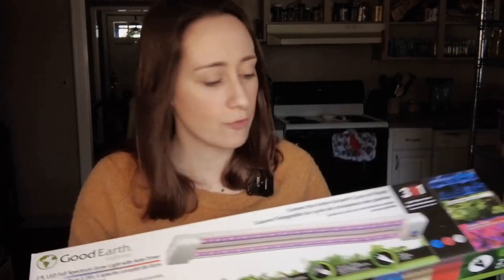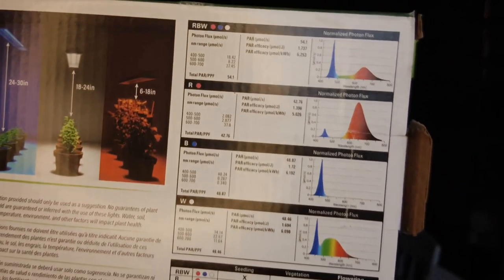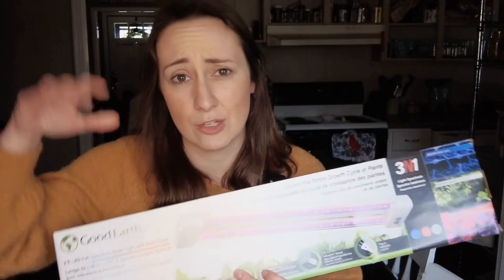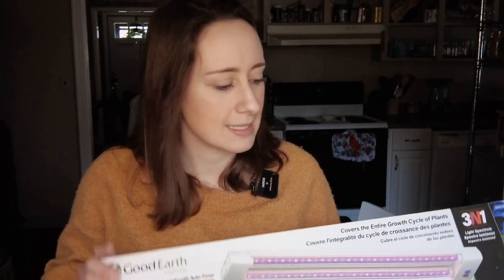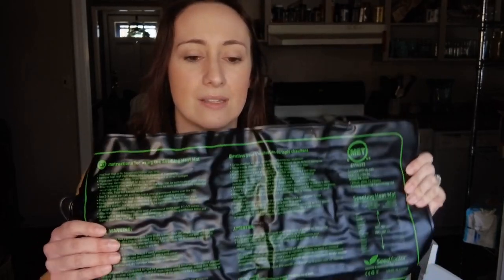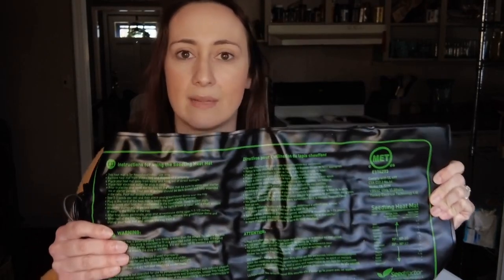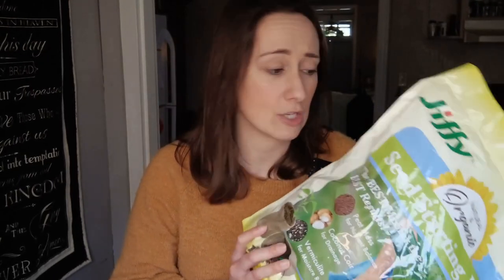Seed Starting 101 - The Basics!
Here is some basics for seed starting! This can sometimes be intimidating at first, but with the right knowledge, anyone can do it!

Here are some links to some mentioned tools in the video:

Heating Mats

Grow Light

Grow Light BULB

2.5 Inch Pots

Spray Bottles